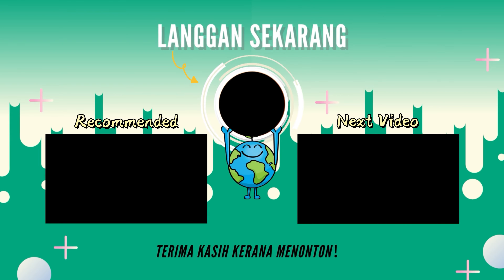3 hari tak siram air lepas guna pasu bunga ni, pokok bunga masih subur, memang menakjubkan!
Pernahkah anda lupa untuk menyiram bunga?
Selepas tinggalkan rumah atau ofis 3 hari, terkejut melihat pokok hiasan anda menjadi layu kering bahkan sudah mati! Sedih sangat.

Apa kata kita buat satu eksperimen… Guna self-watering pot untuk tanaman anda dan tengok apa yang akan terjadi selepas anda tinggalkannya selama 3 hari.

3 hari tak siram air lepas guna pasu bunga ni, pokok bunga masih subur, memang menakjubkan!

Sorotan video
00:00 Sebelum tukar pasu bunga
00:25 Selepas tukar pasu bunga
00:41 Ciri pasu bunga